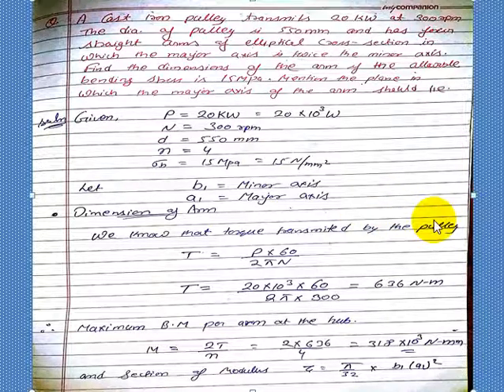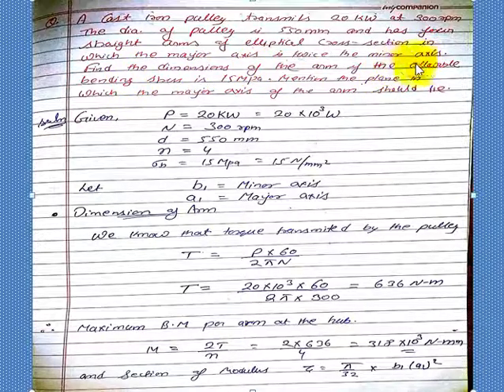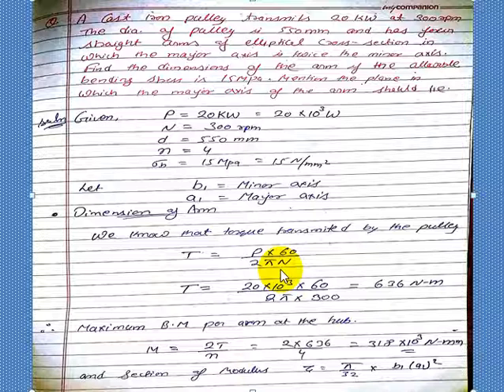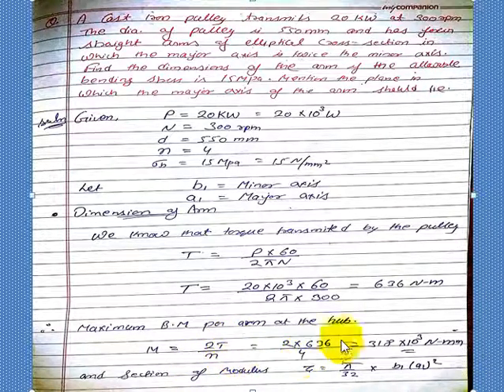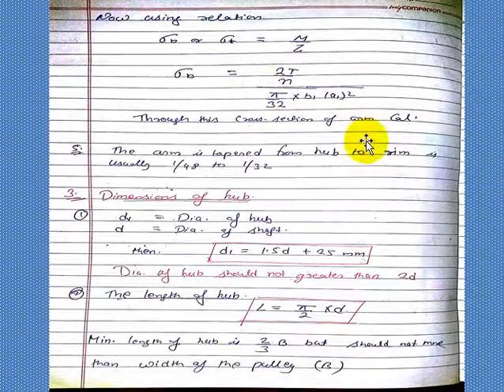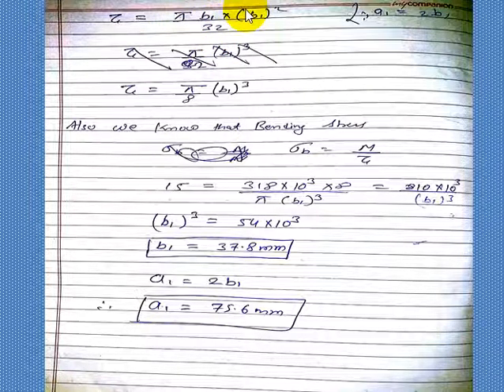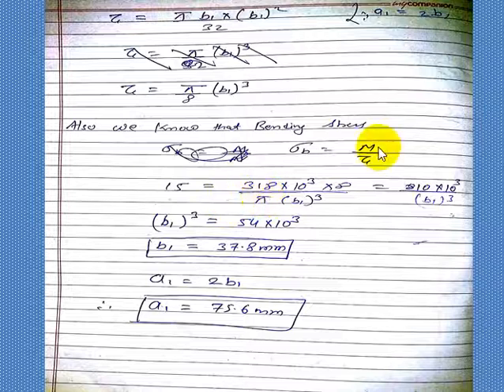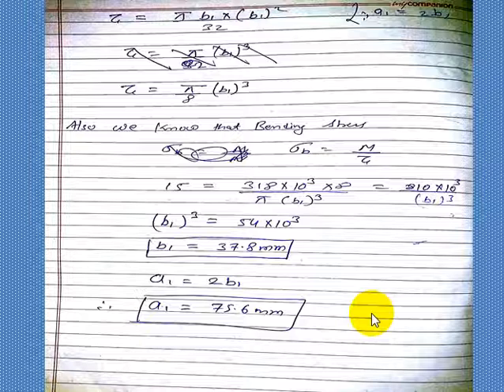PROBLEM 1 BASED ON CAST IRON PULLEY,UNIT=3,Dynamic of machine element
Our All Websites & Services